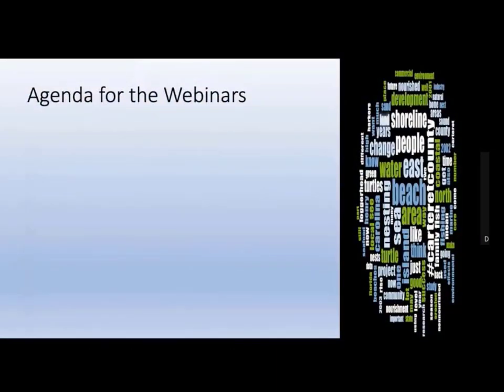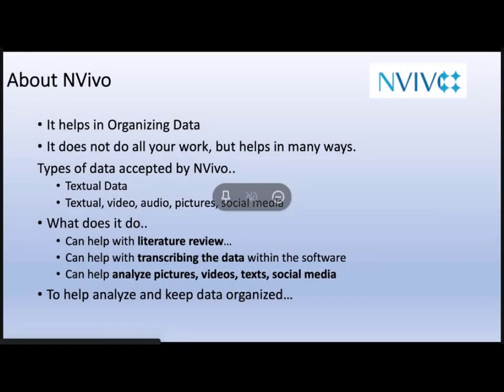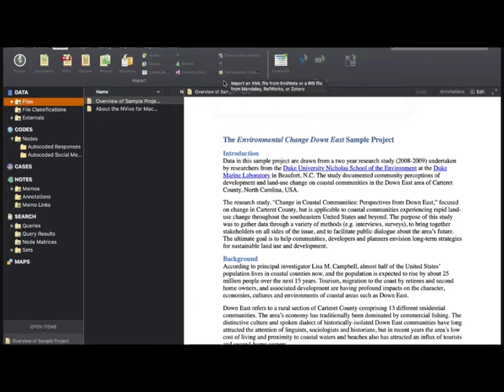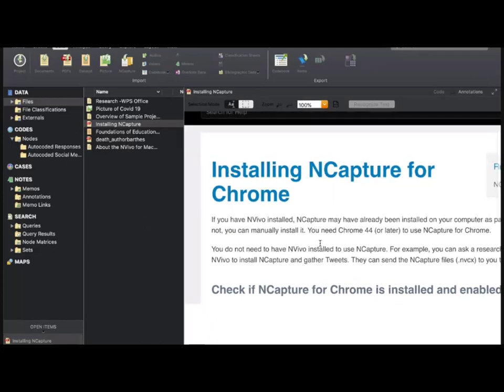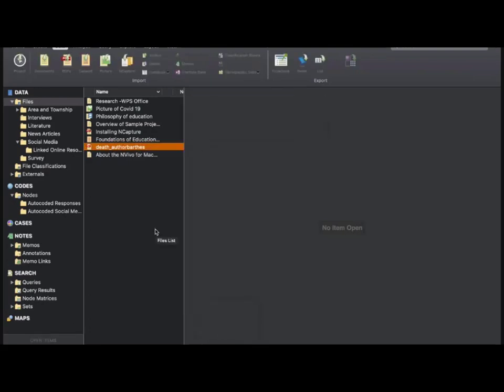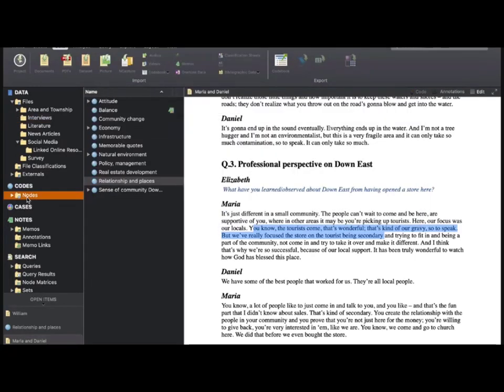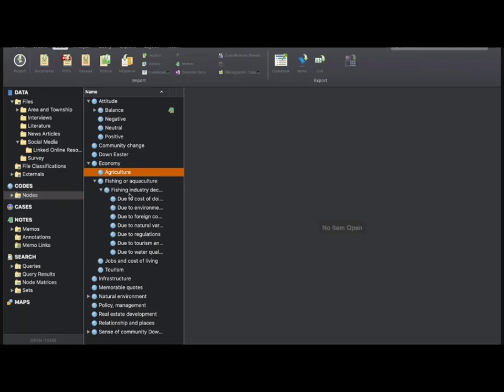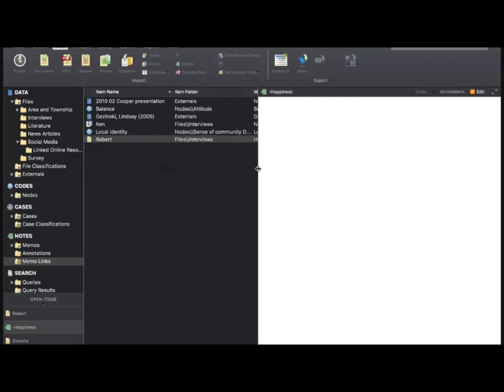Qualitative Data Analysis with Nvivo (Session 1 of 2)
This is the first session of two-days training on Qualitative Data Analysis with Nvivo. Topics demonstrated in this video:
1. Codes and Nodes
2. Themes and their classifications.
3. Cases and case classifications.
4. Memos and Annotations

This is the second session of two-days training on Qualitative Data Analysis with Nvivo. Topics demonstrated in this video:
1. Coding Comparisons of various types
2. Mind Maps, Concept Map and Word map
3. Queries (test search, word frequency query, Matrix coding, etc)
4. Sets
5. Node matrices
6. Exporting data and results

After successfully implementing the first Webinar series on SPSS for Quantitative Data analysis. We (TREAD Excellence) are proud to conduct another webinar series on qualitative data analysis with the title of Qualitative Data Analysis with NVivo: Hands-on Training Sessions.

MAJOR TOPICS FOR THE SESSIONS ARE:
1. Introduction to Nvivo and its Purpose
2. Uploading the Qualitative data and Selecting Codes
3. Nodes, Themes, Cases
4. Case Classification, Notes
5. Memos in Nvivo
6. Searching Quotes
7. Making Relationship among various aspects of data
8. Visualization and Use of Data in Research

Let us know if you need to understand any specific research or statistical concept.